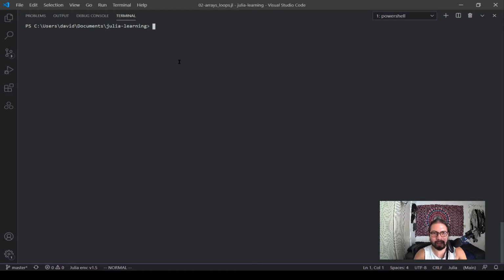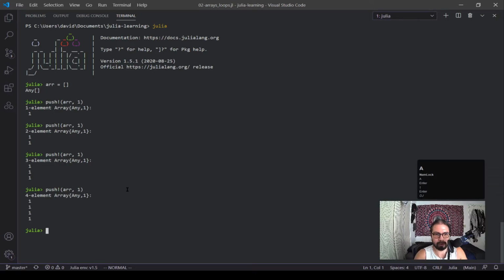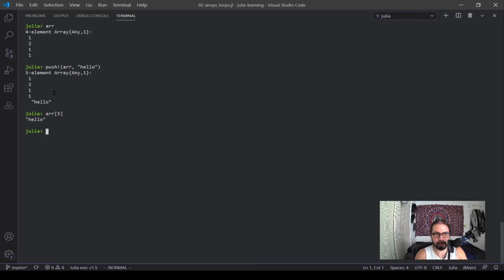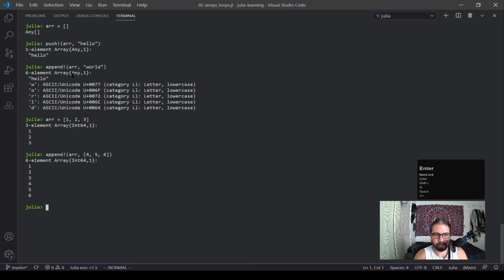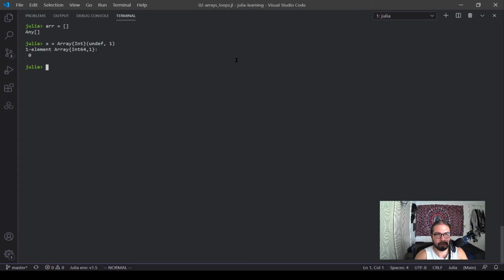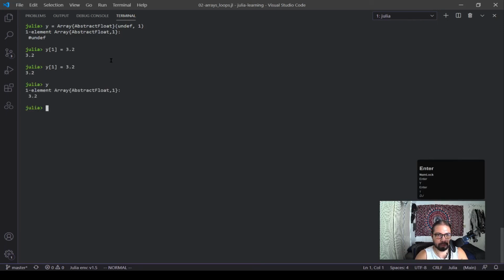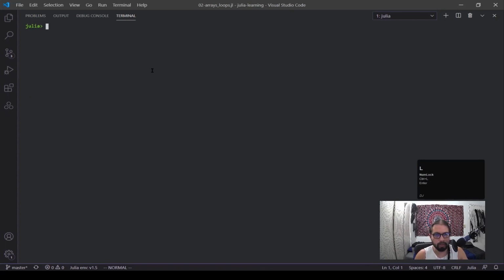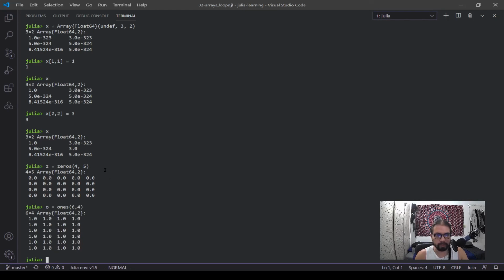Julia Basics 3: Visualizing, Pushing, and Appending Arrays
Arrays are a dense topic and this video and the next cover it, and even then I know there is more to say on them. The REPL is a good environment to visualize the arrays, and see how they change as we add values to it. While I talk about this in the next video, push and append are functions that you don't want to necessarily use if you can pre-allocate the container. i.e. if you know you're going to work with 10 elements, make a 10 element container instead of an empty container and pushing values.

Another topic I briefly touch on is memory allocation in Julia. As in the video, Julia is column-orientated, meaning it is way more efficient to go down the columns rather than down the rows of an array. While not super important at this level, it is something you want to be aware of and try to implement, so your code runs efficiently and well. Also, in case you're wondering Python is row-orientated while Matlab and Fortran are column-orientated.

Lastly, I touched on reading an error. Reading errors in any language can be complicated, and it takes skill to pull the information that you need. Julia has a system of listing the error at the top followed by possible corrections which then followed by a stack message. The stack itself shows the layers of code that the error went through. Usually you want to start at the top, and you will be able to find the line of your error.

Sections
0:00 - Arrays and Push
3:00 - Indexing and Memory Orientation
4:00 - The Append function
6:24 - Variable Types for Arrays
11:10 - Multi - Dimensional Arrays